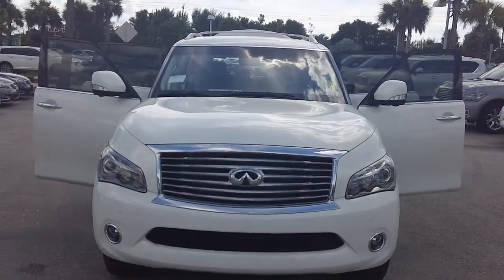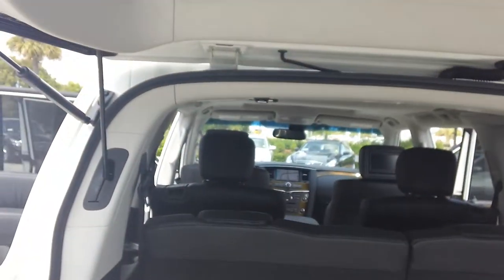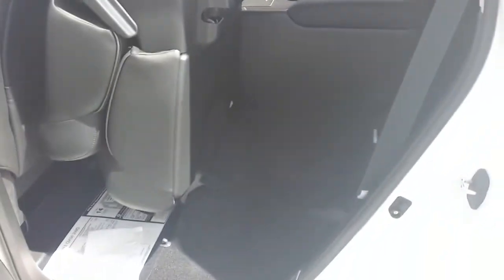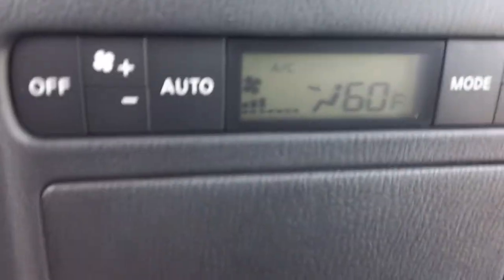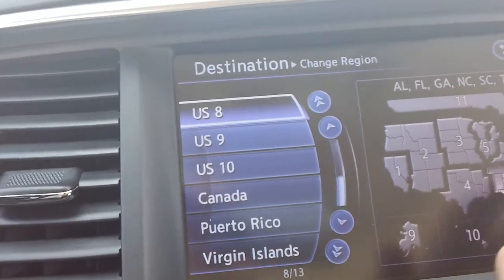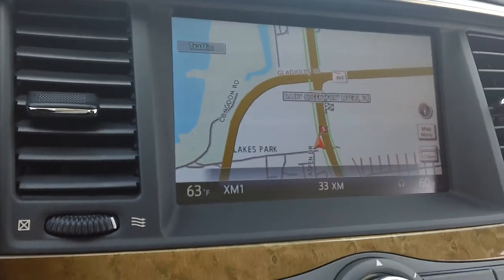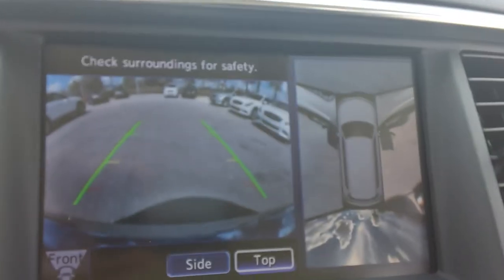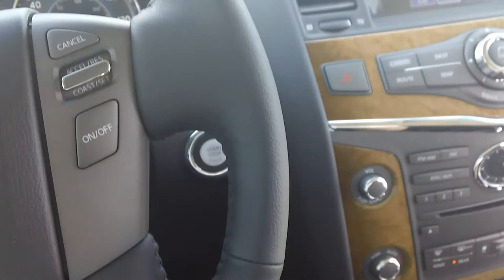2012 Infiniti QX56 Video featuring Shaun Kuhl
Shaun Kuhl makes a video for one of our customers in Orlando